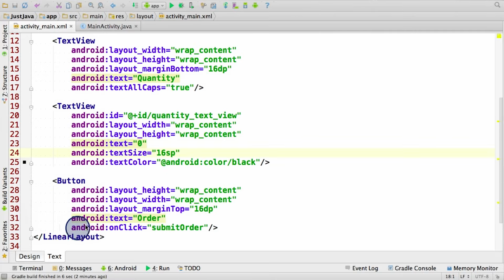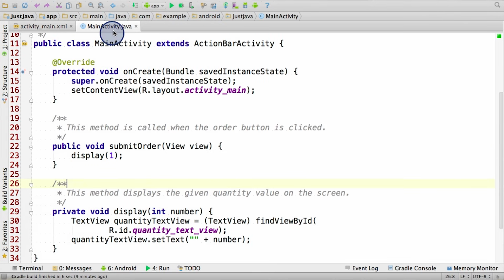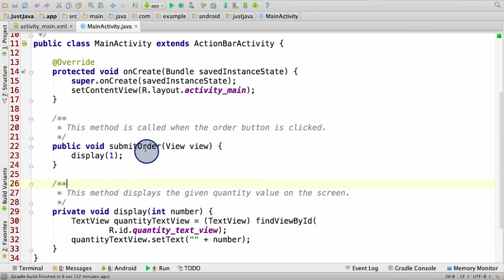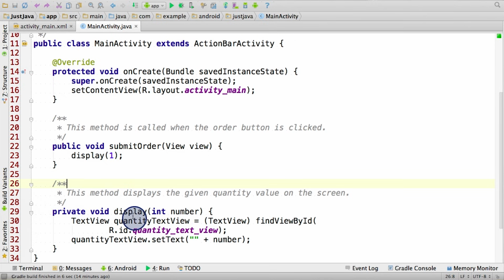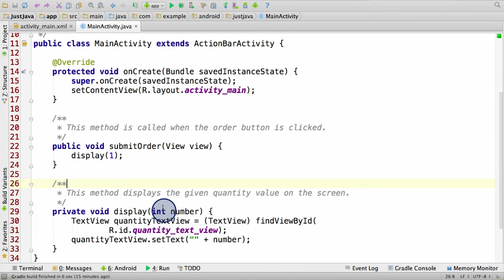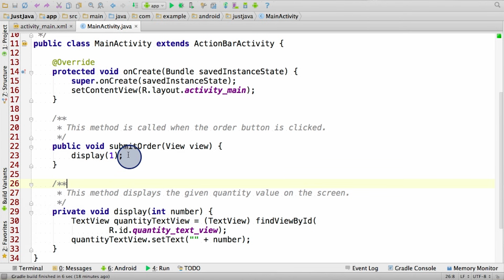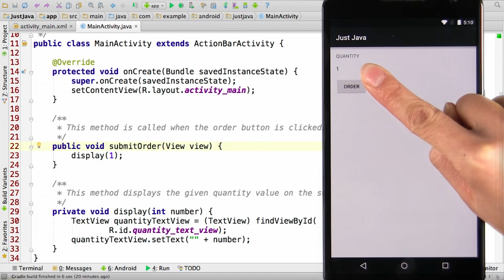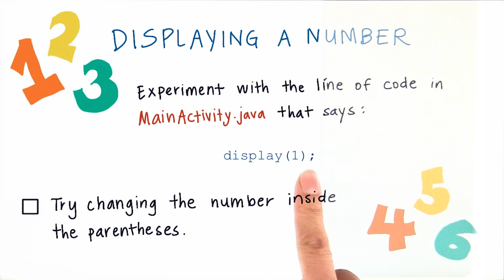06a_q_Modifying_First_Line_of_Java_Code